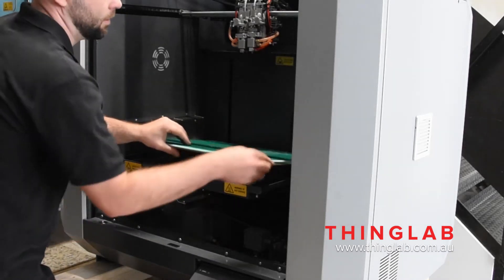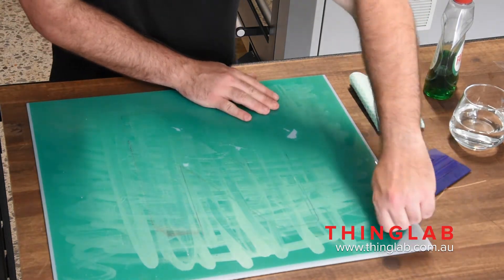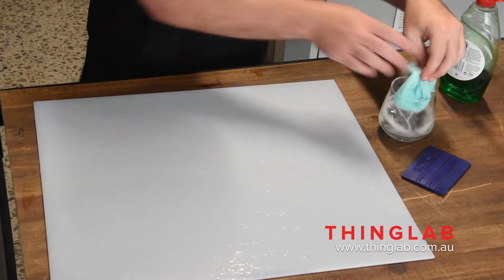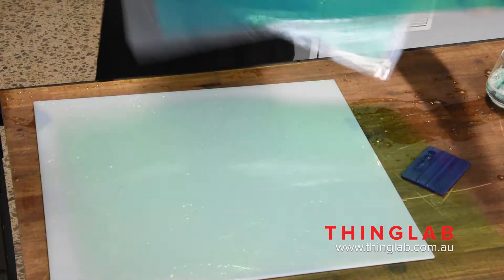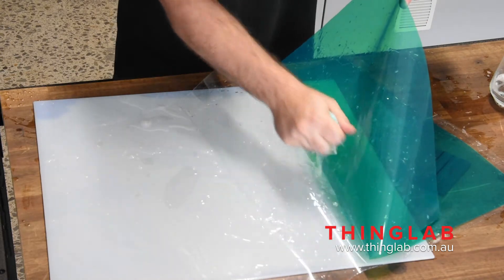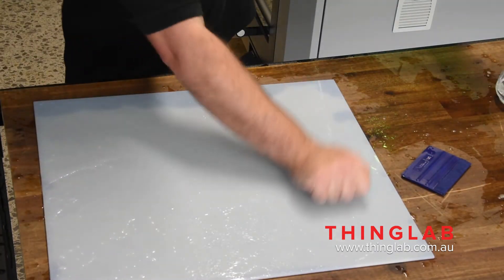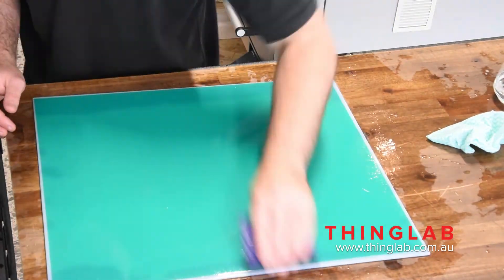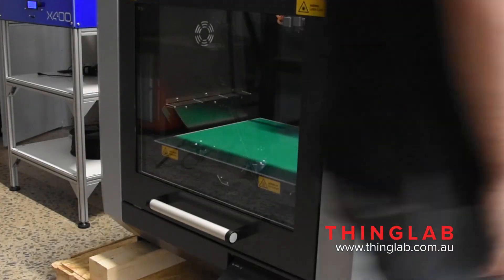Thinglab: Changing PET Tape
Our technical manager, Grae, shows us how to clean and apply PET tape to a glass build plate. Our example is with the German RepRap X500 but the same technique can be applied to just about any FDM 3D printer.